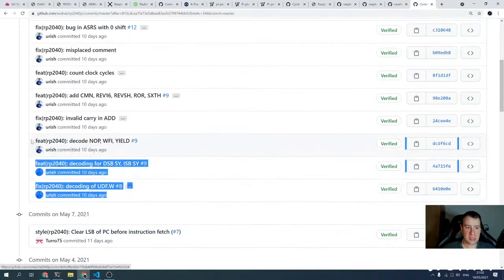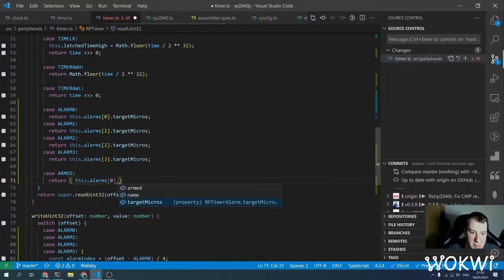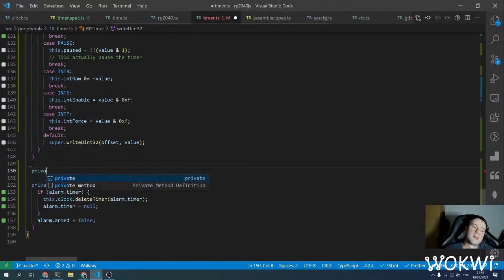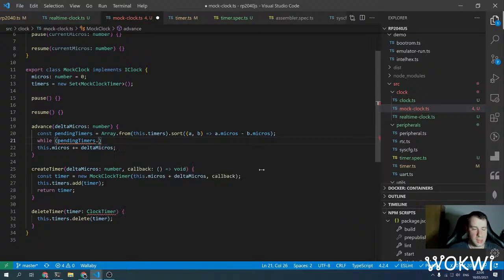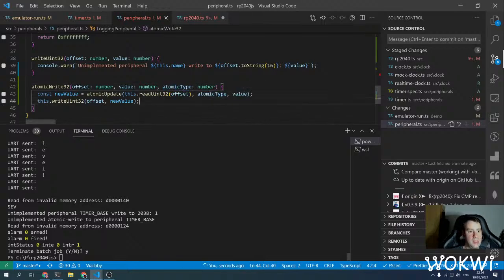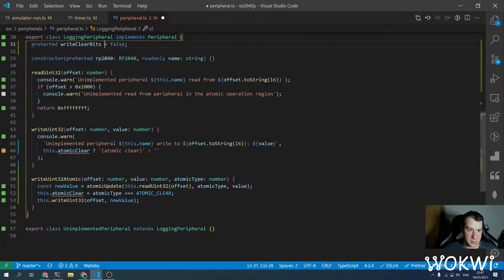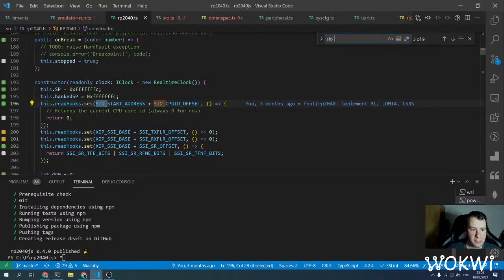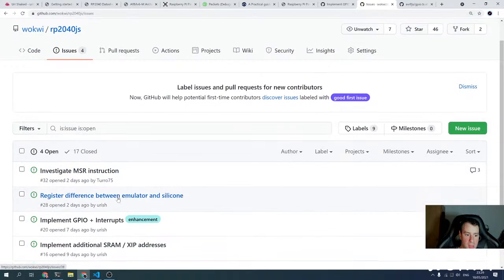Live-coding Raspberry Pi Pico Emulator (Episode 16)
We'll implement Timer Alarms, SIO / GPIO and the corresponding interrupts, and if time permits, also the SIO spinlocks and divisor.

0:00 Hello! 👋
2:10 GDBClient and gdbdiff: past 2 weeks recap
9:23 Reviewing open issues
11:48 Implement Timer Alarms ⏰ #19
24:42 VSCode extensions: vscode-input-sequence and Calculate
25:45 Writing tests for Timer Alarms
31:13 Timer Alarm interrupts and RP2040 setInterrupt()
54:07 Test-case for Timer interrupts + MockClock
1:15:28 Running timer_lowlevel example
1:20:19 Atomic I/O Register Writes for Peripherals
1:27:19 Fixing atomic writes test case
1:32:31 Bug with Write-Clear (WC) for INTR
1:53:07 timer_lowlevel works! + rp2040js 0.4.0 release 🎉
2:06:26 GPIO #20 + SIO refactoring
2:20:29 Creating GPIOPin and GPIOPinState
2:29:38 Episode summary